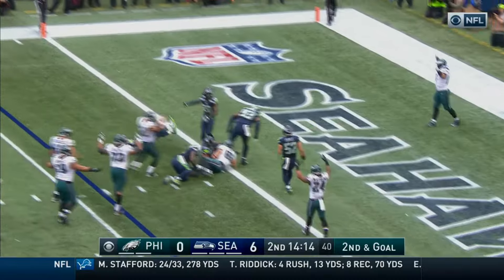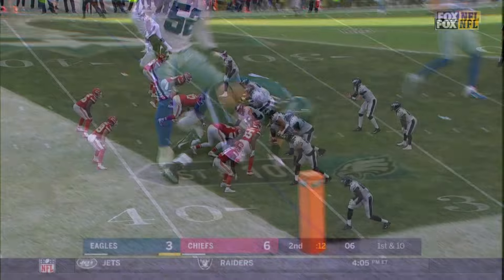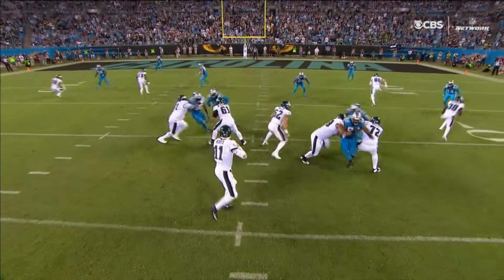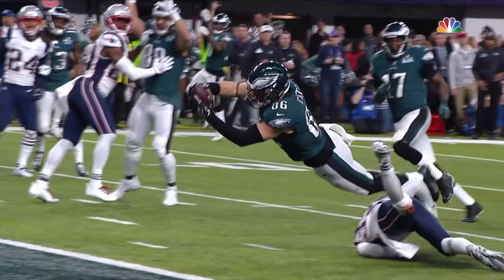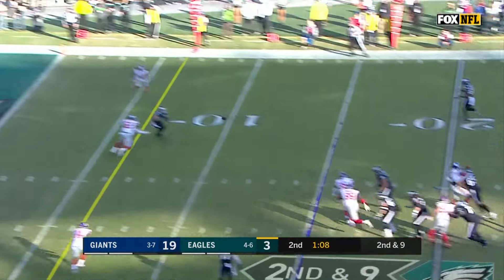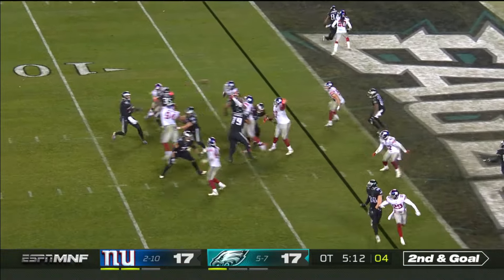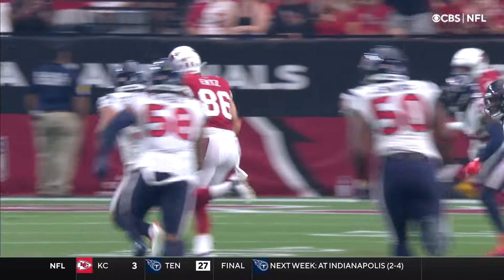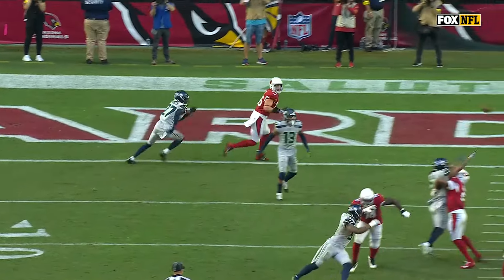The Best Plays Since 2016 from New Washington Commanders Tight End Zach Ertz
Info on 2024 Commanders tickets